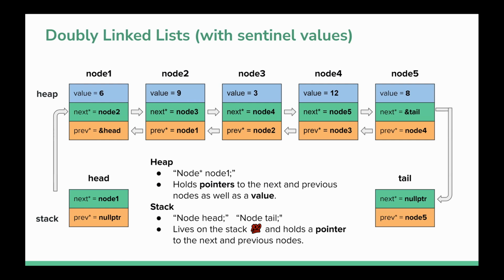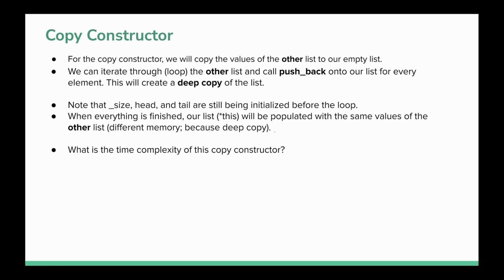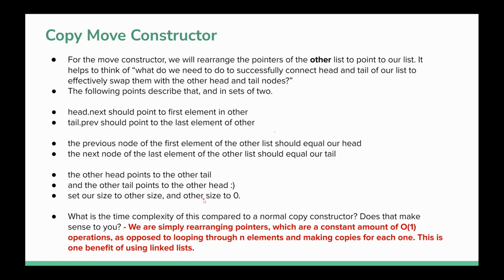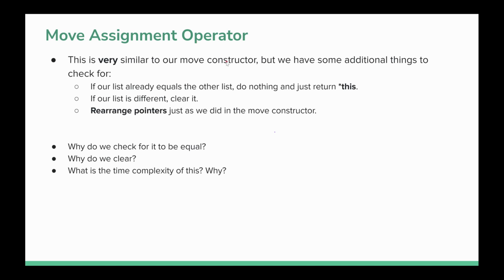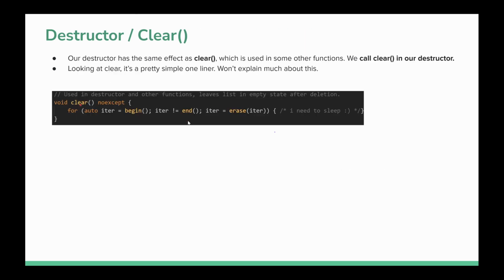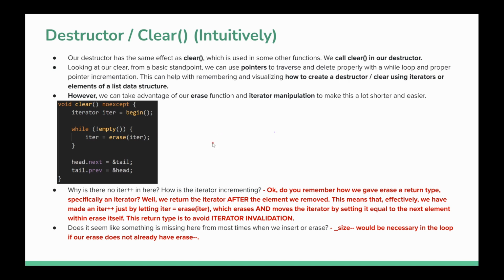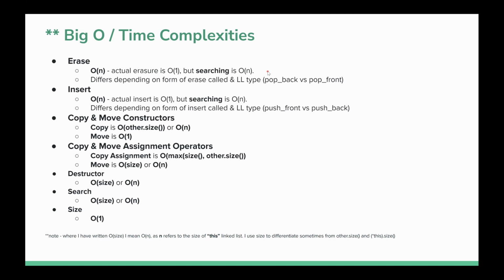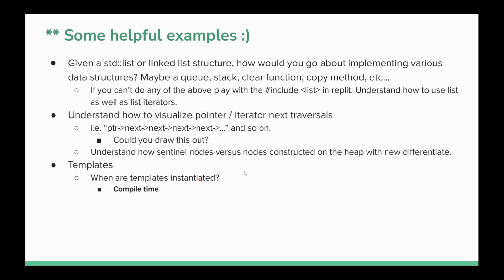Linked List Review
** THIS WAS CENTERED AROUND DR. LEYK'S EXAM(S) IN SPRING 2023. YOU SHOULD LOOK AT THE UPDATES PROVIDED IN YOUR LECTURE/LAB AS WELL AS WEEK IN REVIEW AS THE TESTS MAY CHANGE TOPICS.

apologies for the resolution

Chapters:
0:00 Introduction
0:38 Doubly Linked Lists
2:03 Erase & Insertion
4:04 Copy & Move Constructor
8:17 Copy & Move Assignment Operator
14:32 Destructor / Clear()
18:55 ** Big O / Time Complexities, Exam Stuff
23:39 ** Specific Examples For Exam
25:31 End